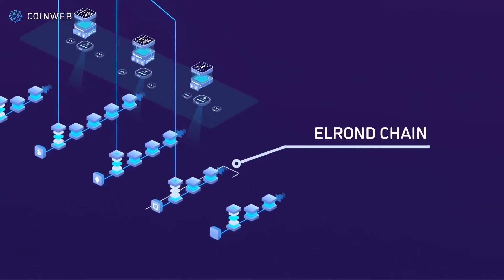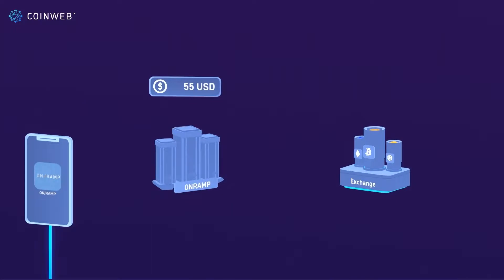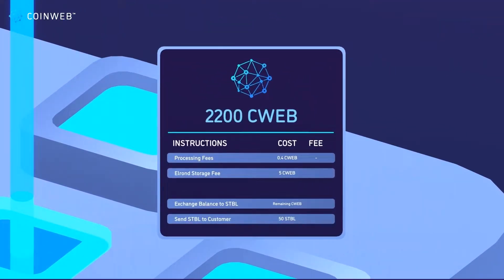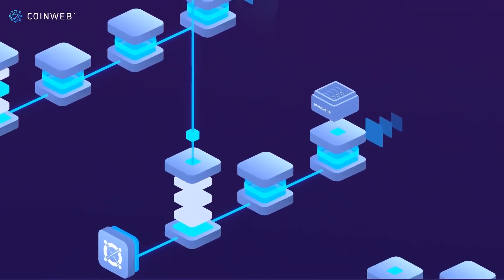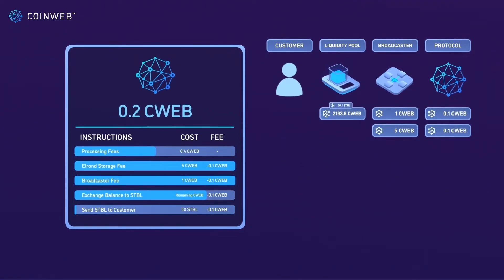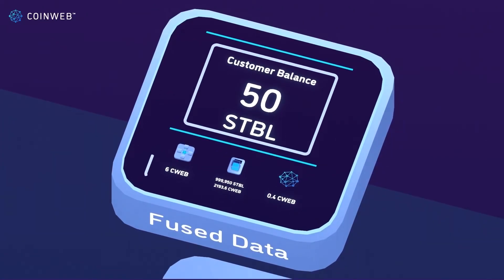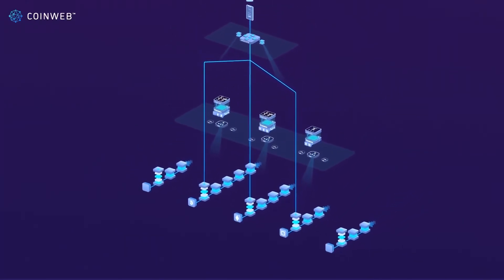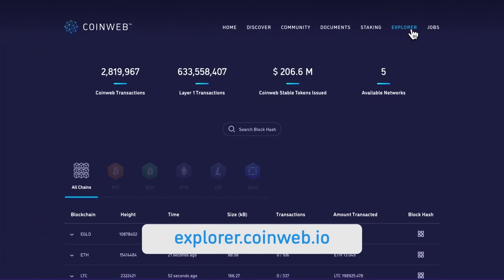$CWEB and Coinweb: Revolutionising Decentralised Applications | Case Study of OnRamp and Blockfort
In this video, we showcase the utility of the CWEB token and how dApps on top of Coinweb have advantages due to Coinweb's innovative approach.

The video features two examples of live dApps built on top of the Coinweb platform, OnRamp and Blockfort. We also highlight the advantages of using the $CWEB token as a means of exchange within these dApps, including lower transaction fees and greater security.

Whether you're a developer looking to build on top of a cutting-edge blockchain platform or a user looking for a more efficient and secure way to interact with decentralised applications, Coinweb offers a compelling solution that is poised to shape the future of blockchain technology.

Please note that all fees and numbers in this video are for illustrative purposes only!